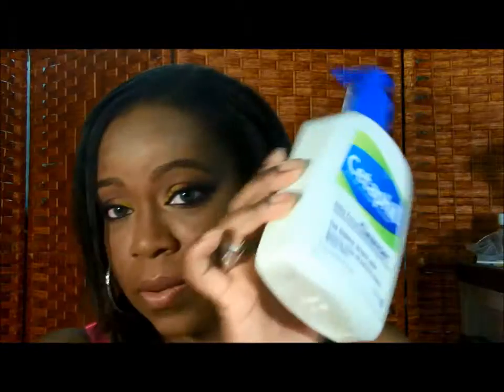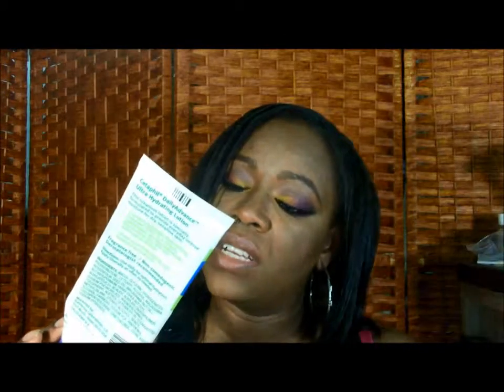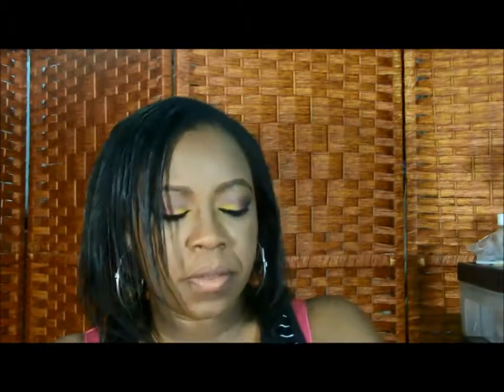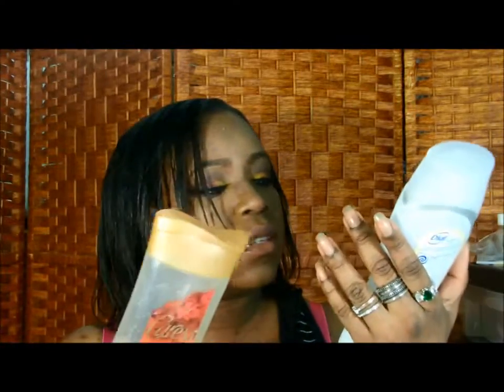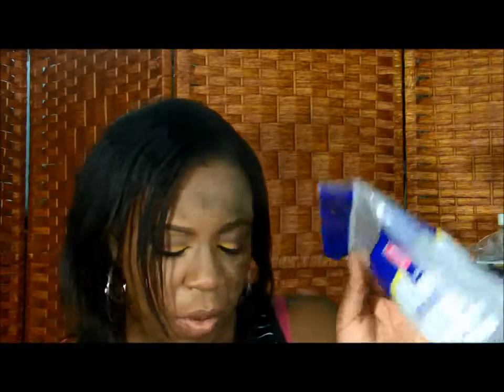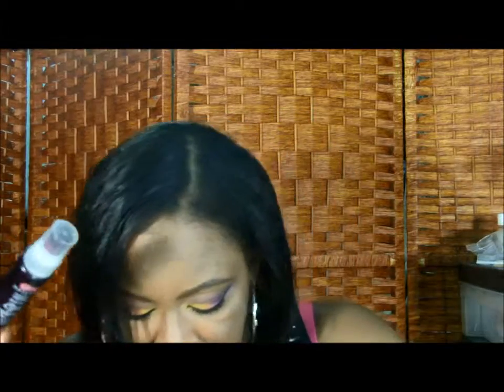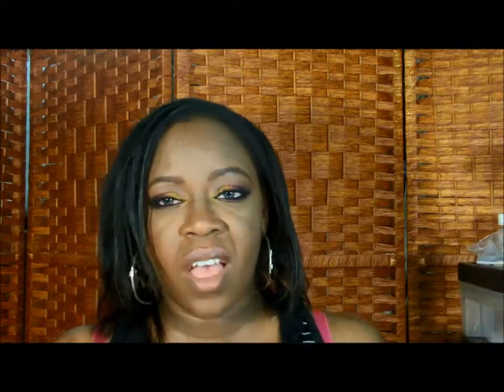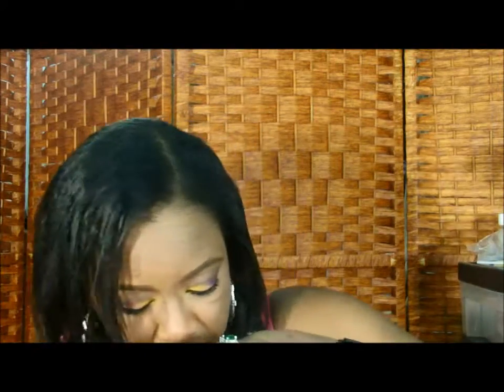Empties July 2015 | Kandi R